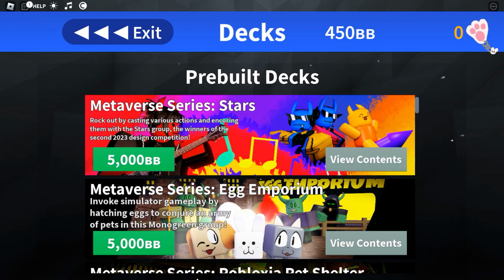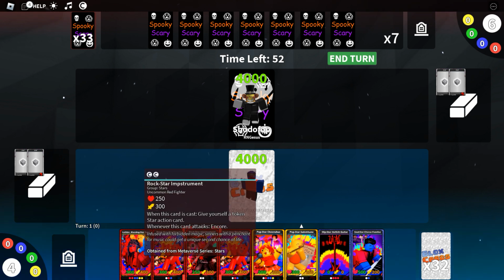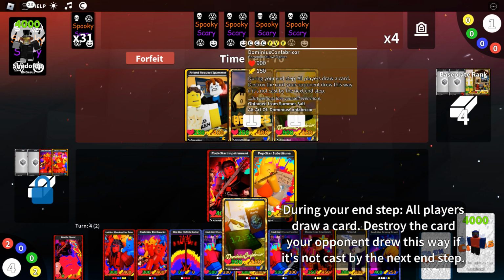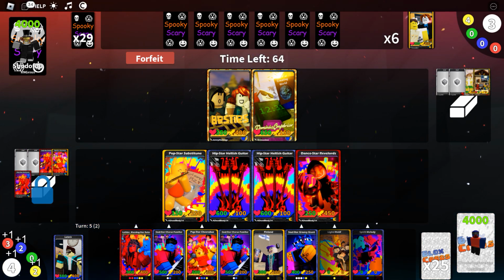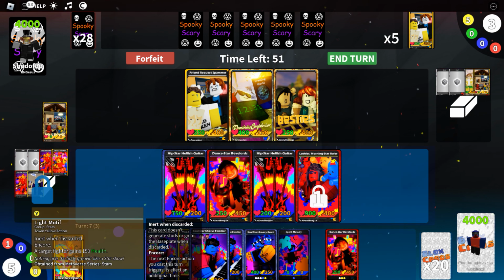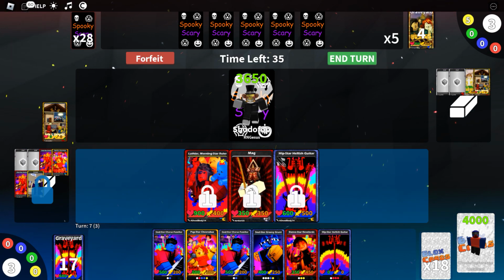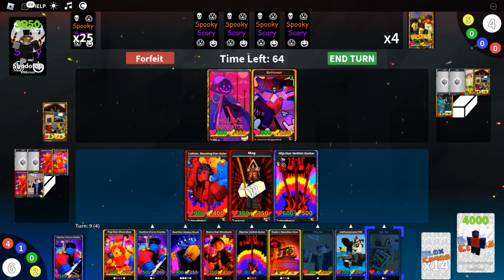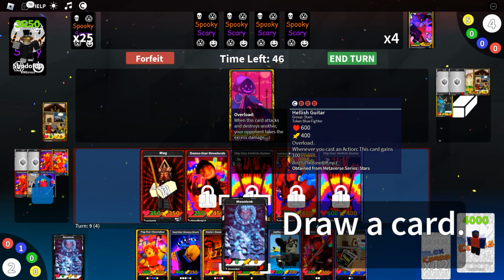Roblox: Blox Cards - Encore Devils (Stars Show)